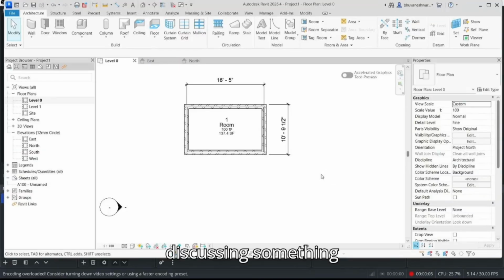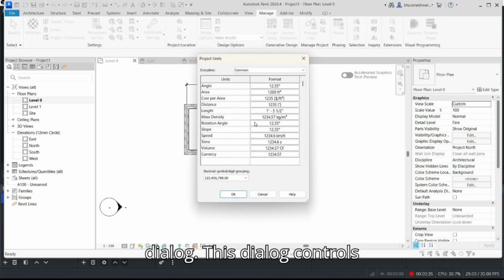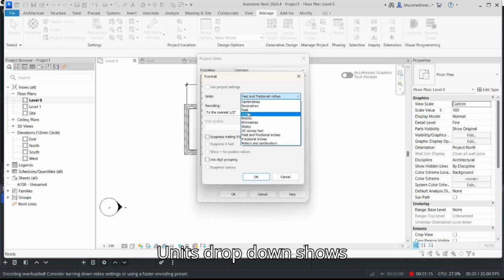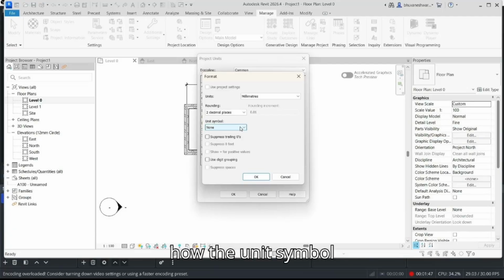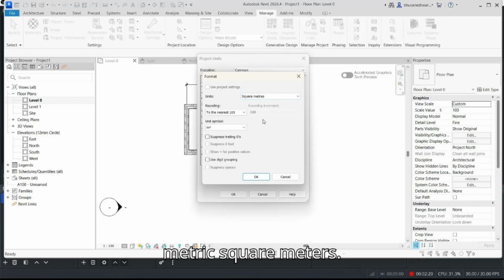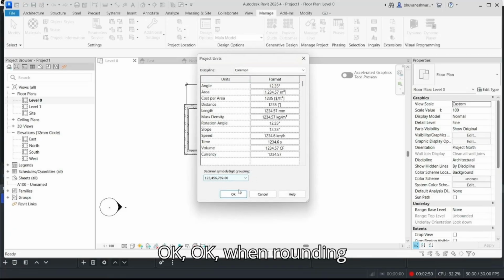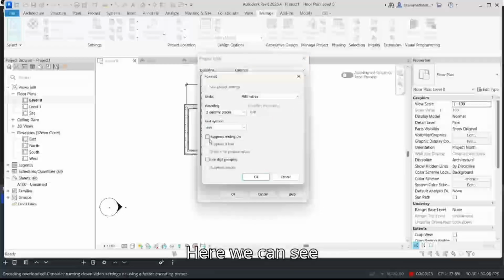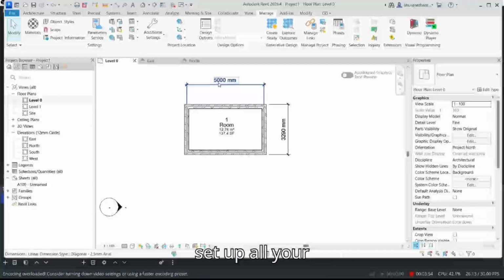BIM - Building Information Modelling - Video 2 | Project Setup: How to Configure Units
Video credits to my students (BHUVANESHWARI D and SAHANA)

In this video, you will learn how to correctly set units in BIM software to ensure accuracy and consistency across your projects. Setting the right units is a critical first step in any BIM workflow, helping avoid modeling errors, coordination issues, and data mismatches during project collaboration.

This tutorial explains unit setup for length, area, volume, and other key parameters used in BIM models. You will also understand how proper unit settings support BIM standards, improve data exchange, and enhance interoperability between different BIM platforms.

🔹 Why unit setup is important in BIM
🔹 Step-by-step unit configuration process
🔹 Common mistakes to avoid
🔹 Tips for maintaining standard project settings

Perfect for BIM students, beginners, and professionals who want to build a strong foundation in BIM project setup.